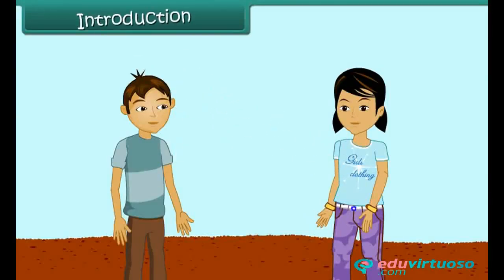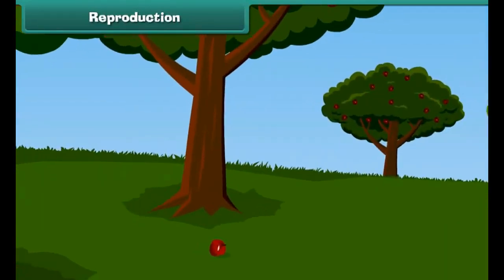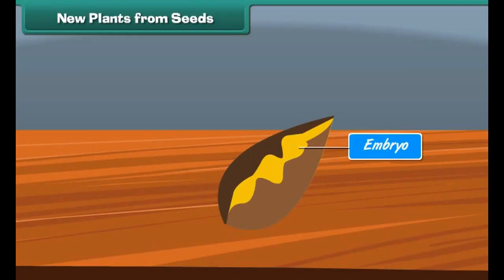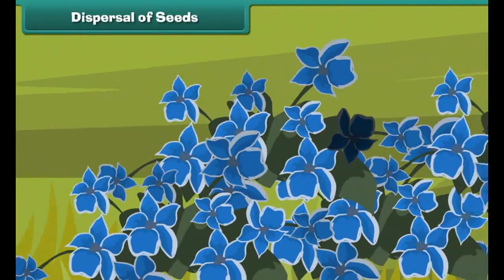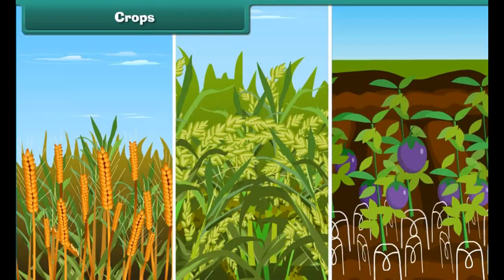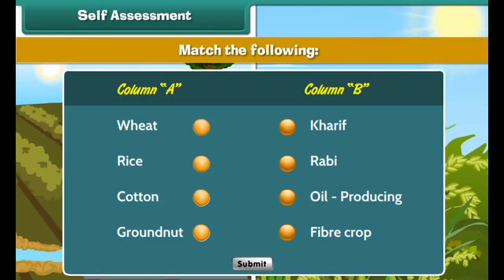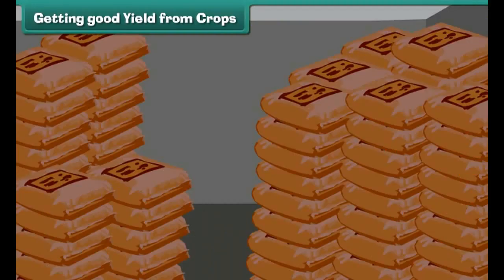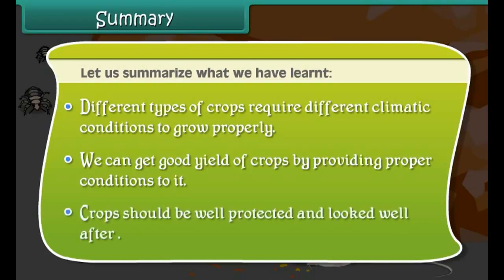class -5 - EVS -Repriduction in plants / FREE TUTORIAL